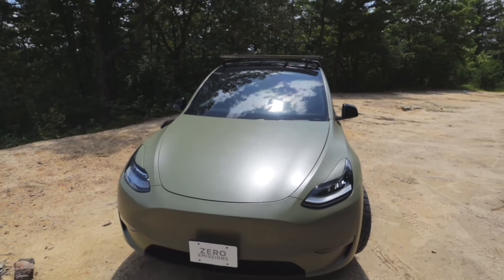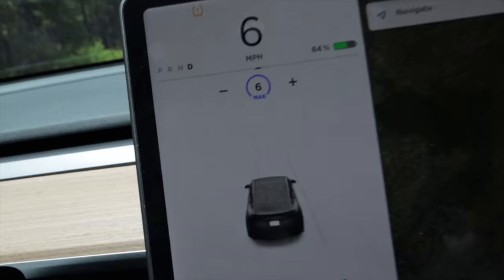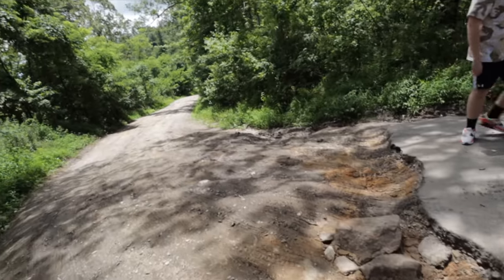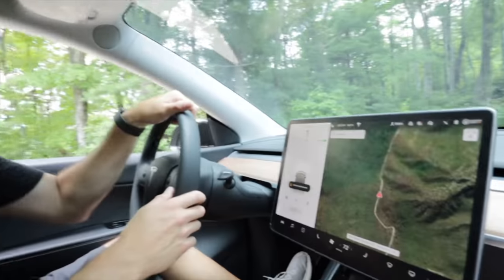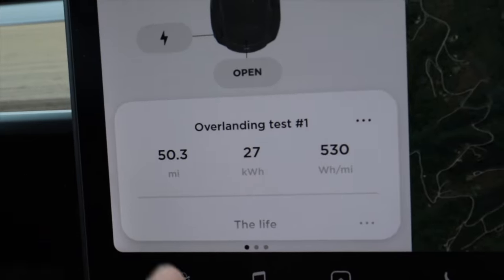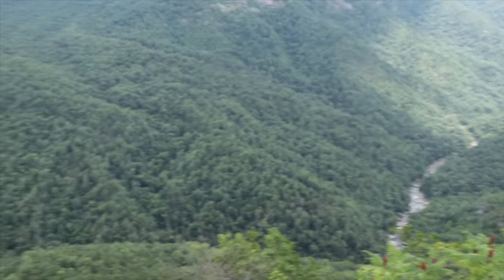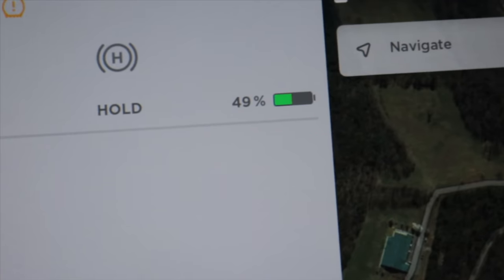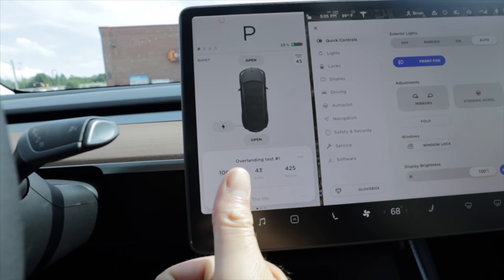Tesla Model Y Off Road / Over landing Build testing -- 4 inch lift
Still in the process of building my lifted Model Y performance for the trails and fun. Took it for a ride in the mountains in NC with my son to see what still needs work. Had way too much fun.

Vinyl Wrap Rugged Combat Green

A/T III Toyo Tires  255/55/19

Custom Roof Rack with lights. More to come soon

The tConsole for iPad mini 4-5 in the Model 3 or Y